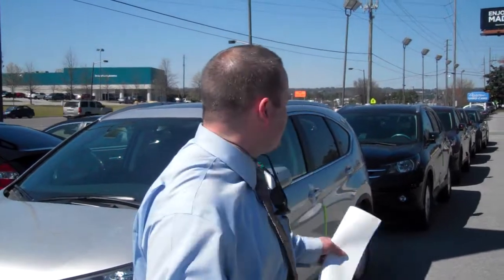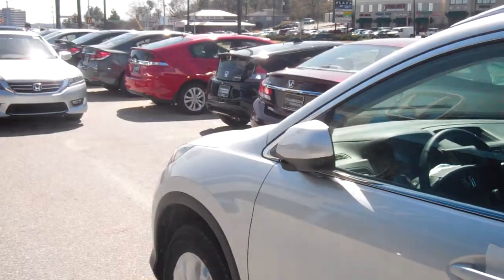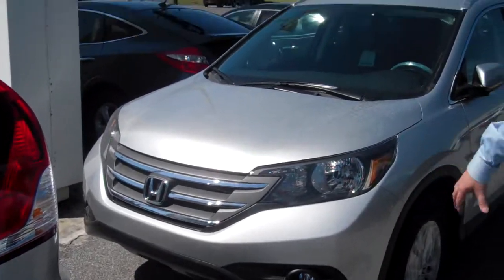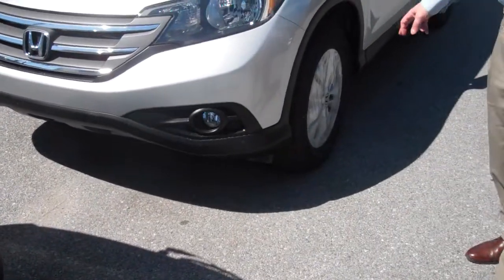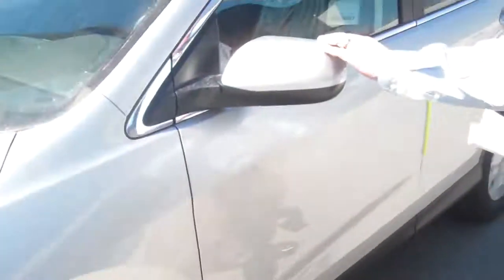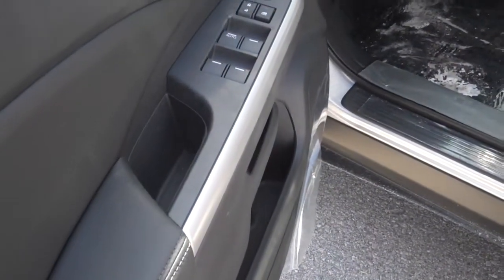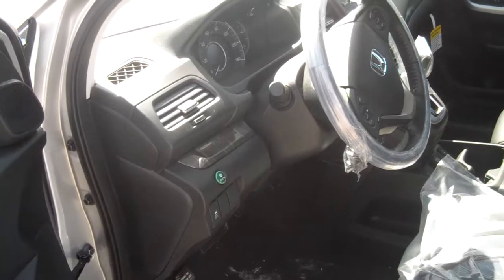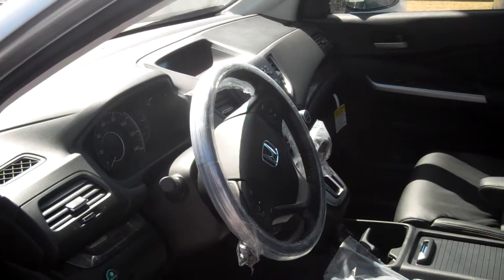2013 Honda CR-V | Tameron Honda | Johnny Watwood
Give other drivers something nice to look at should there happen to be traffic. A bold, aggressive look- The 2013 CR-V is striking, stylish and just the right size. The best use of space! The CR-V's functional interior was designed with driver, passengers and cargo in mind. A versatile lifestyle needs a versatile vehicle. Presenting the 2013 CR-V. Real Time AWD is electronically activated, so during a loss of traction your CR-V will react quicker than vehicles with hydraulic systems. Come see us at Tameron Honda in Birmingham, Alabama to drive this car today! We offer financing, even with bad credit, and can help you get into a new car.